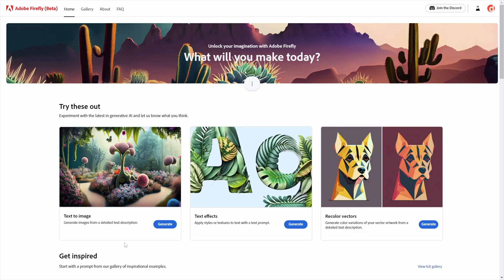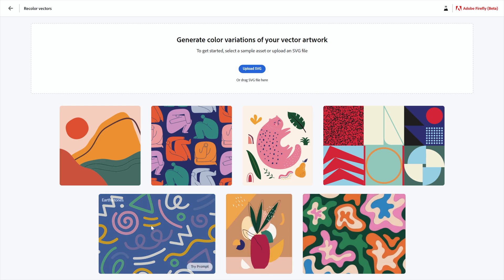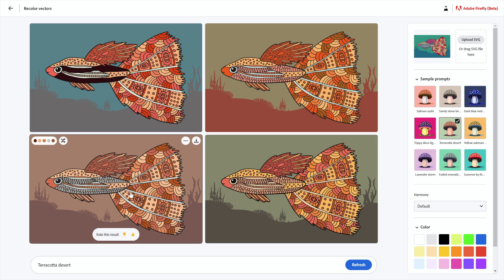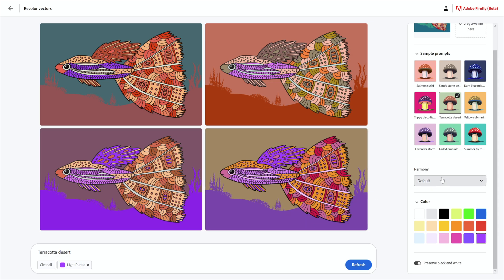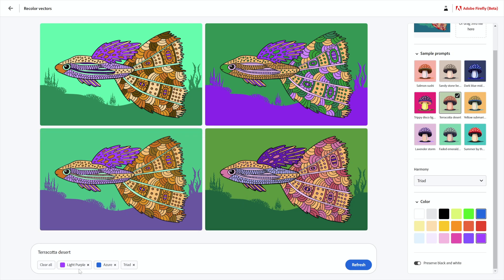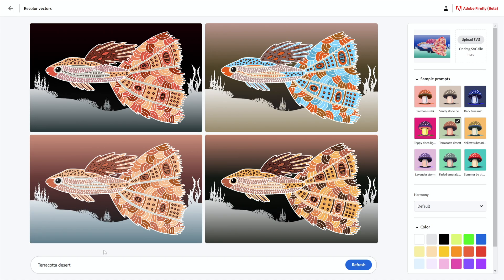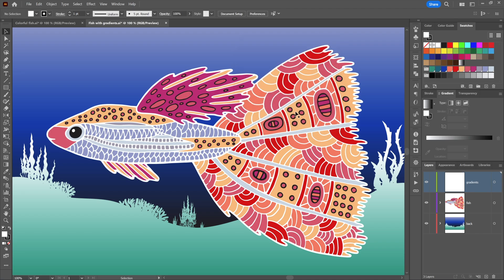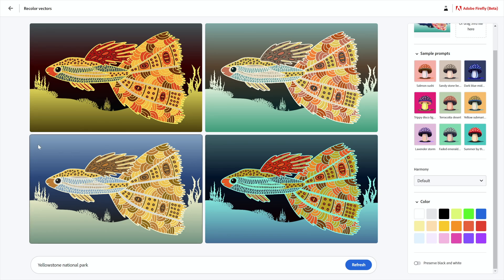Adobe’s AI Firefly Just Lit Up a Brand New Module!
Today, Adobe Firefly released its third module, Recolor Vectors, which allows you to upload your very own SVG file and assign new colors schemes—plural!—in a matter of seconds. How is that better than, say, the Recolor Artwork feature in Illustrator? Watch this video and be amazed!

[CHAPTERS]
00:00 Adobe Firefly’s Third Module
01:00 Artwork + Prompt Presets
01:50 Downloading an SVG File
03:13 Uploading Your Own Artwork
04:57 Trying out a Preset Prompt
05:38 Copying and Pasting into Illustrator
07:41 Adding a Color Tag
08:10 Assign a Color Harmony
10:25 Triad and Square
12:31 Introducing Gradients
13:50 Entering Your Own Custom Prompt
15:06 Preserve Black and White
18:01 Inspecting Recolored Gradients in Illustrator
18:53 One Last Hurrah!